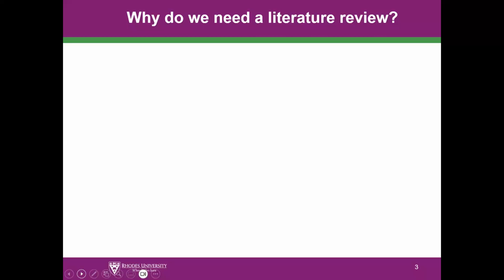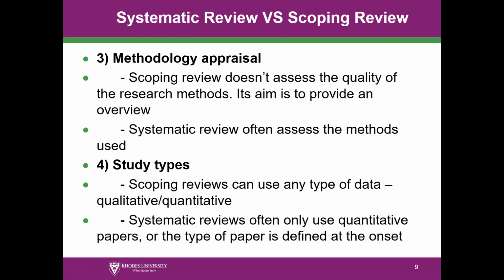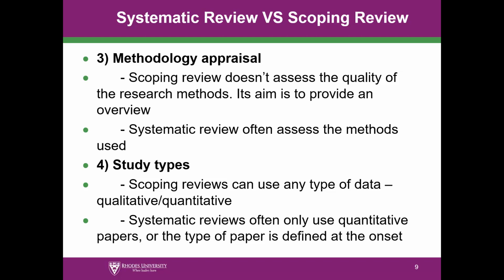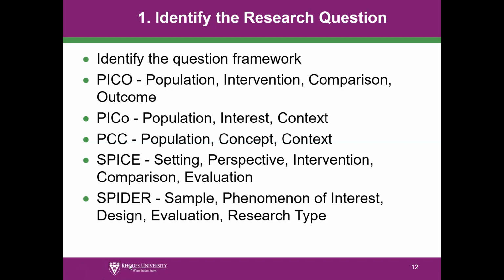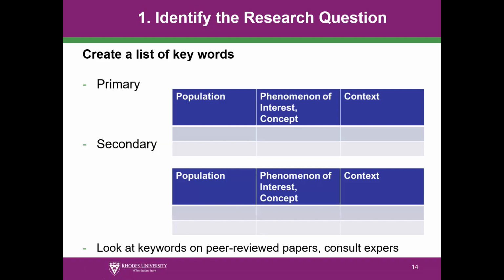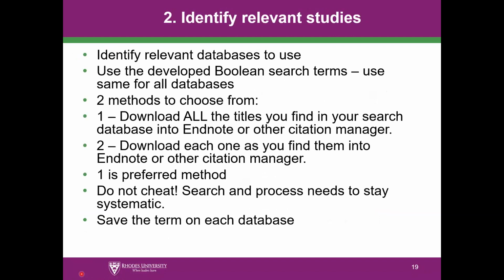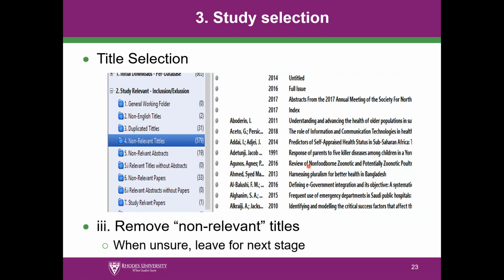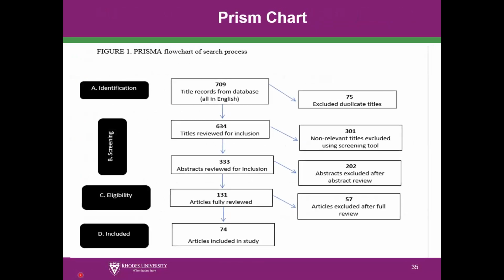Introduction to scoping reviews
Presented by: Dr Gabriel Darong